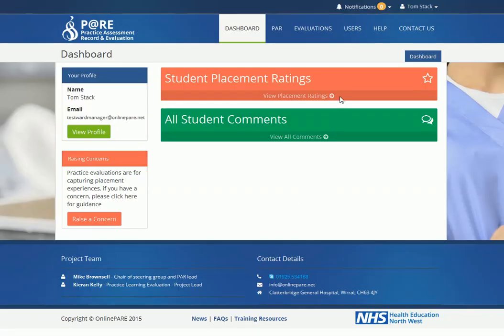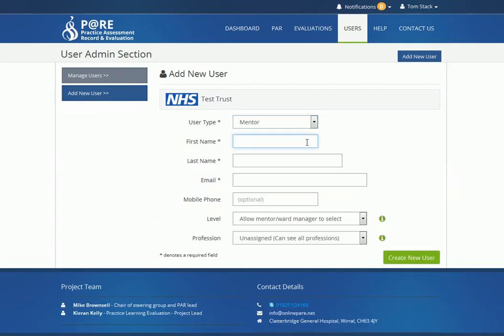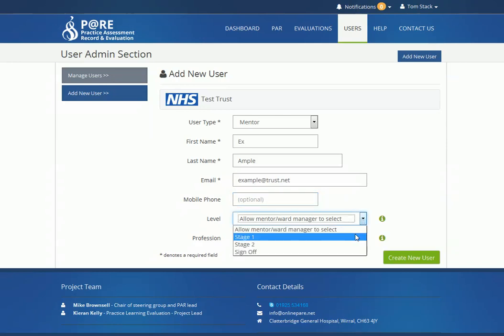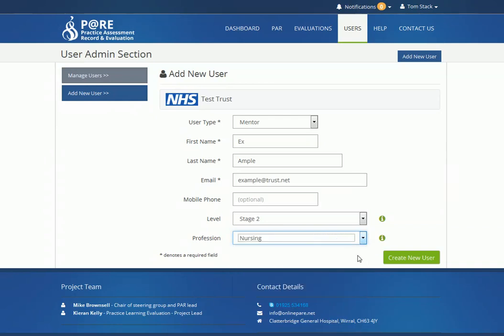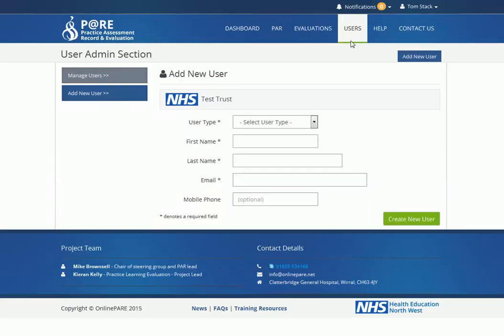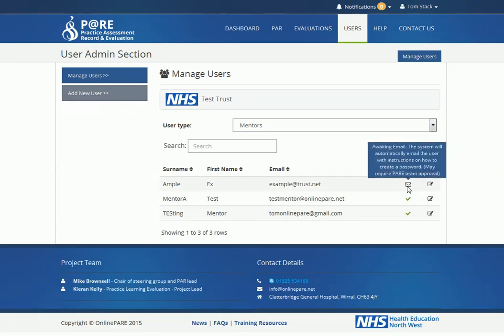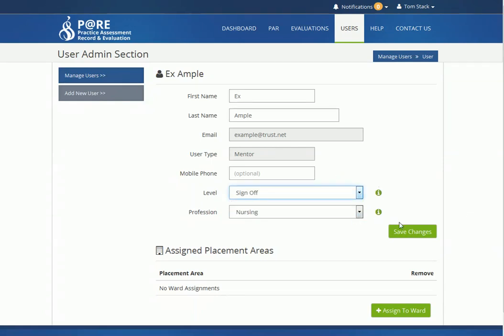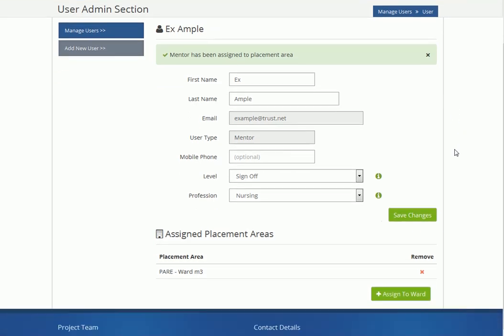Create New Mentor Accounts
This video is for PEF and Team Managers to help them upload their staff on to the system